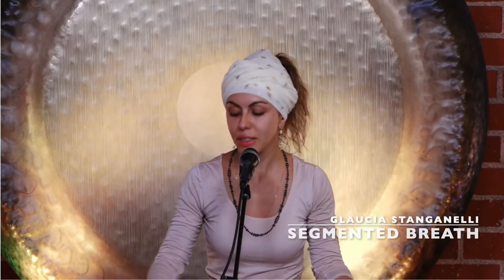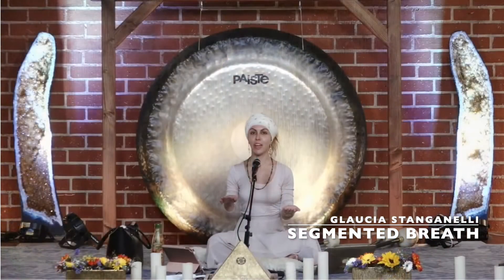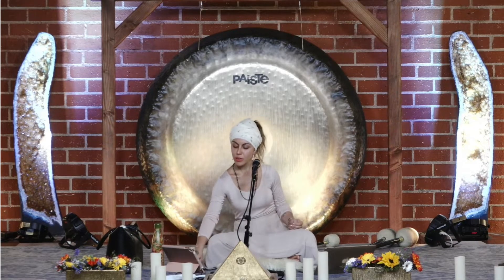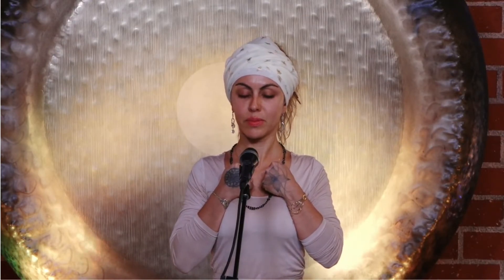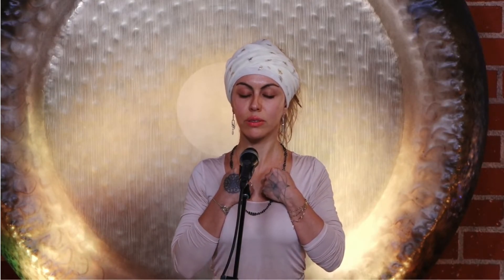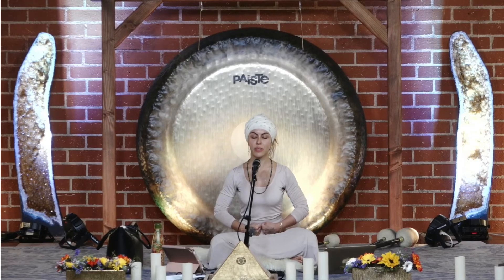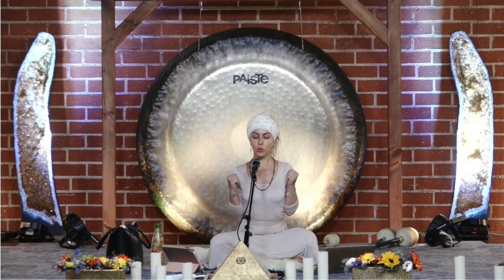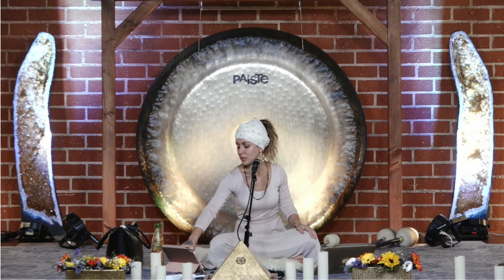Segmented Breath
The segmented breath helps to increase our oxygen capacity, our PRANA as we say in yogic terms. When we have more PRANA in the body we expand our vitality, our magnetism, we can handle more of everything, we can enjoy life more. The feeling of increasing the electricity we create is tangible, that is the energy we build and expand.
I do this everyday plus 3 minutes of breath of fire to keep up and always be expanding ⚡️⚡️🌪🔥
Yes, consistency is important, same as you need when building a muscle in the gym 🏋🏻‍♀️